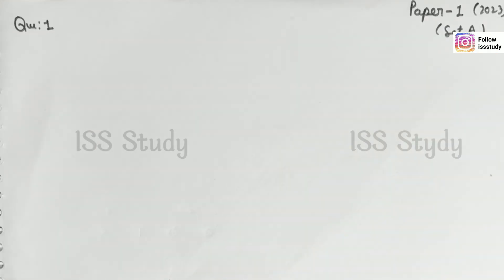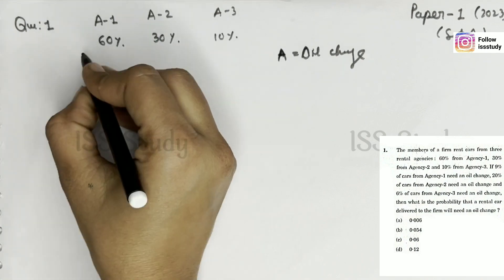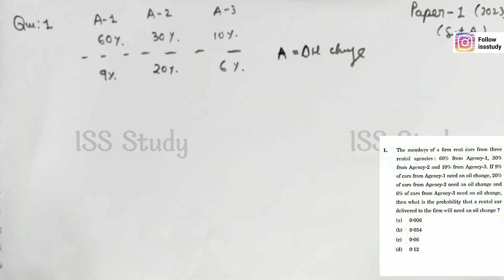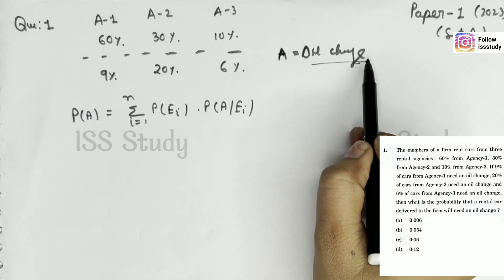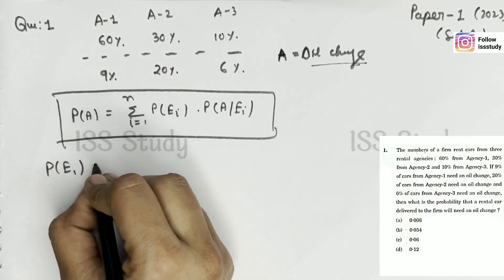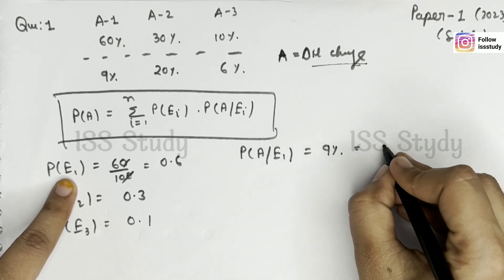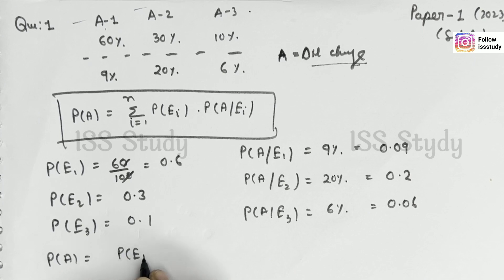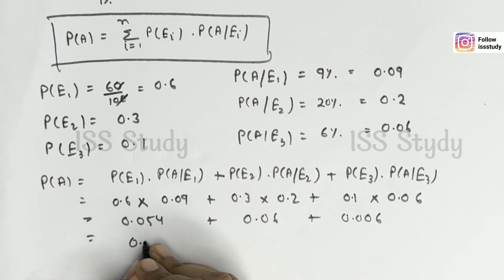Que:1 || Paper:1 (2023) || (set:A) || ISS Study